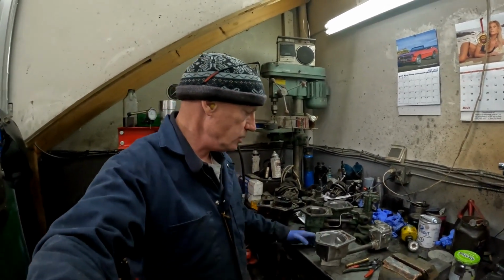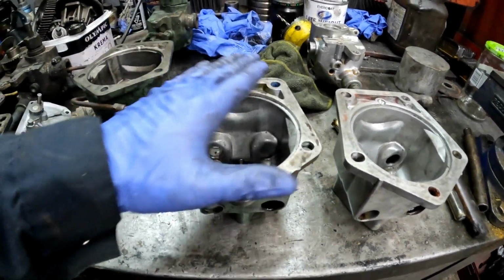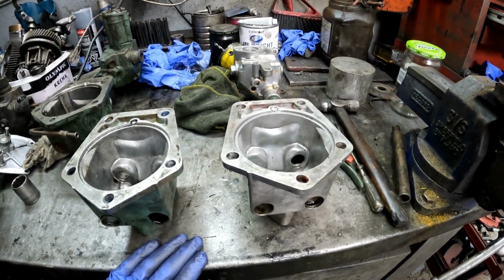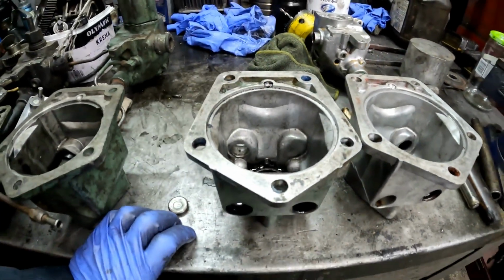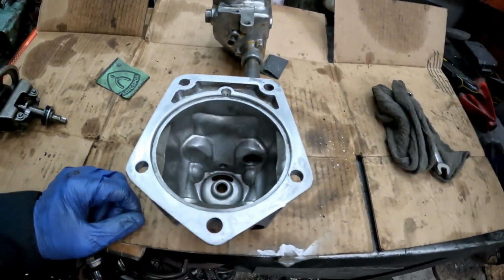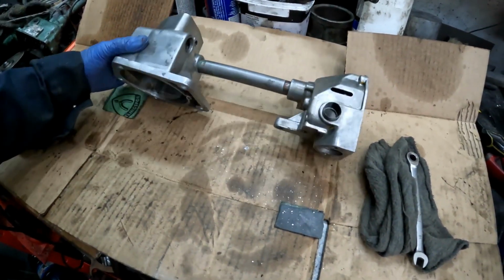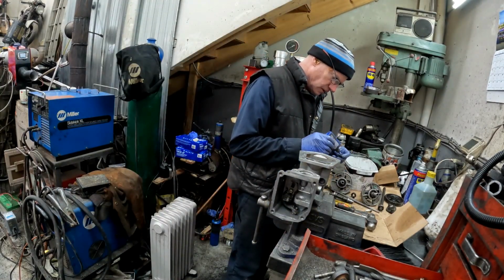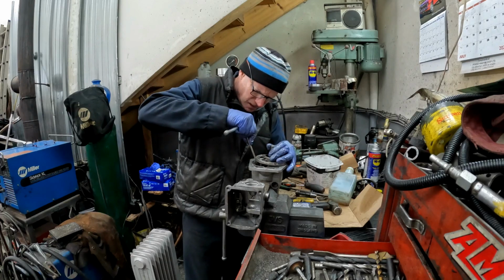Detroit 4-53T Silver Governor Rebuild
Rebuilt a DW-LS governor for my 4-53T Silver, I used two governors to make this one.:)  I'm configuring this Silver the same as the Silver in my Ford F350.  This way it's both a spare and an engine for the Diamond T.:)